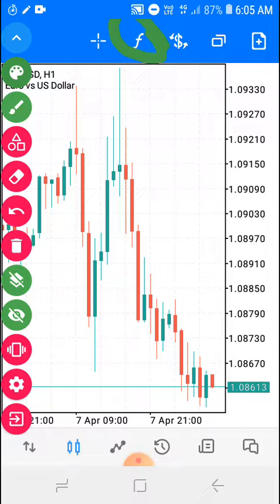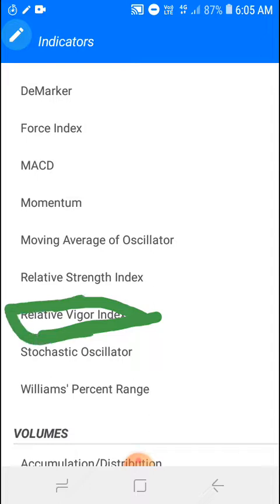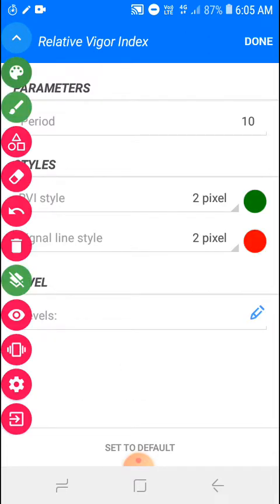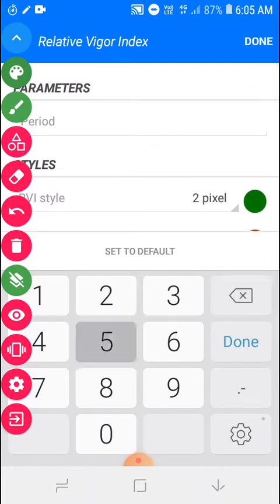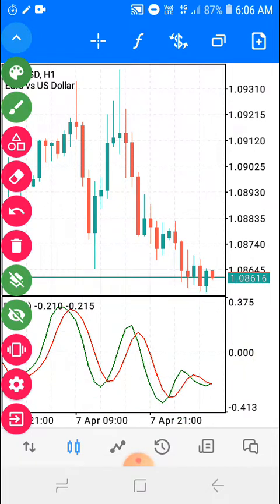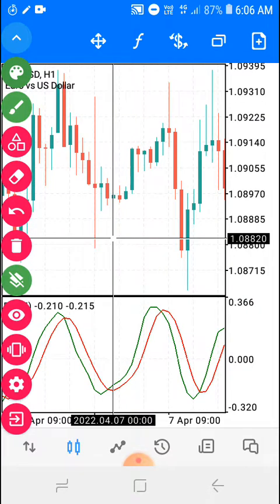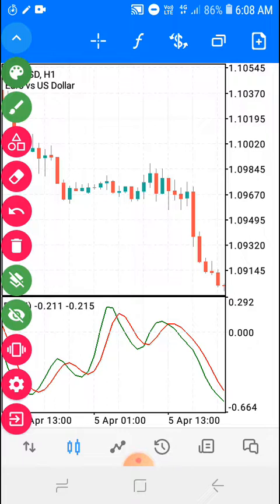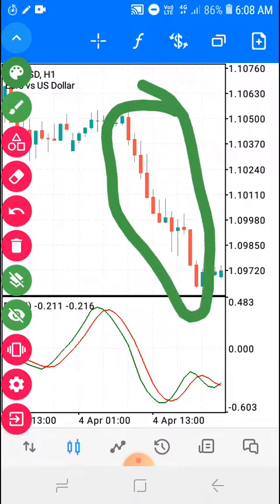Forex Trading Strategy for beginners - Relative Vigor Index INTRODUCTION TO FOREX TRADING LESSON 1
Description

333/5000